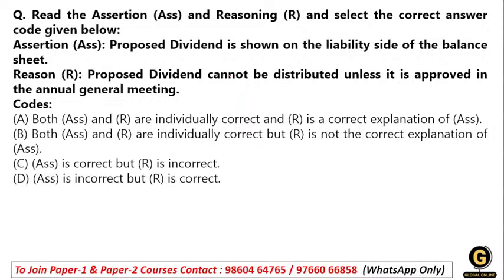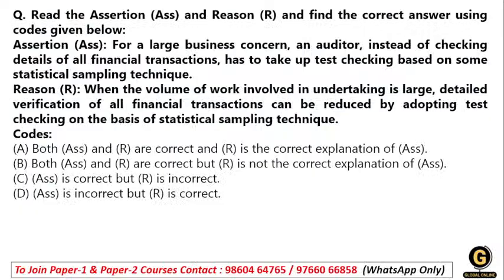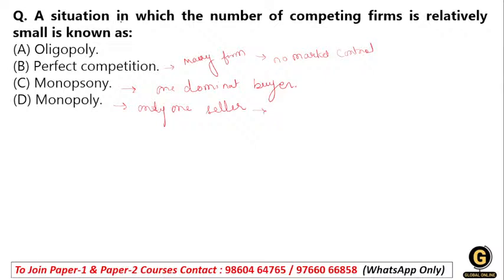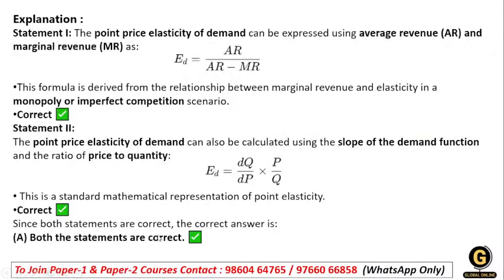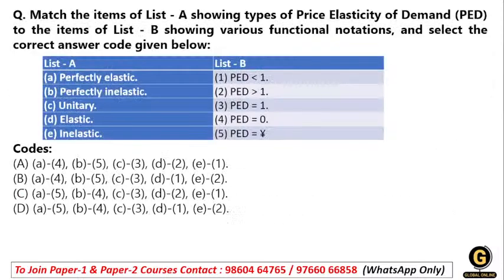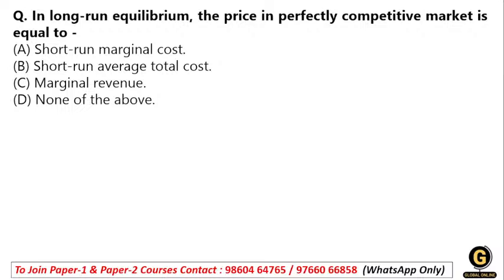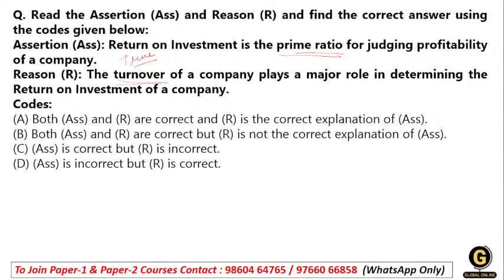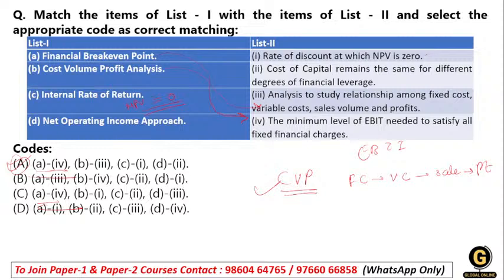Complete Commerce Marathon all 10 unit revision with IMP MCQS II UGC NET 2025 Commerce & Management